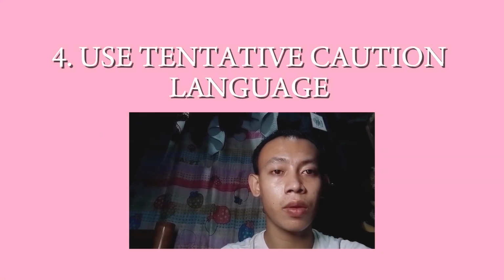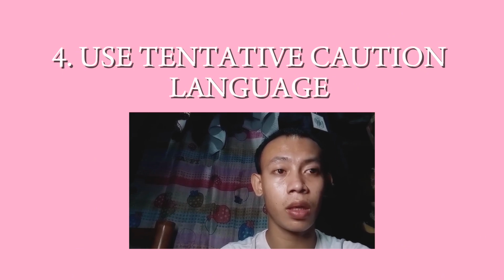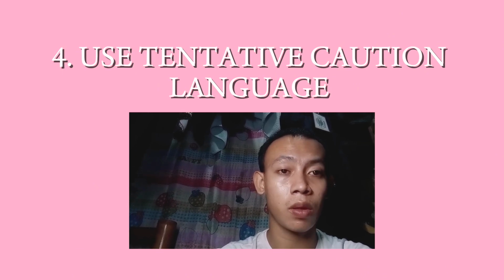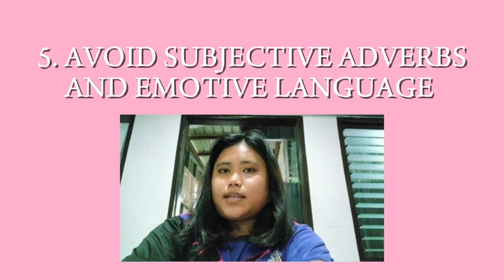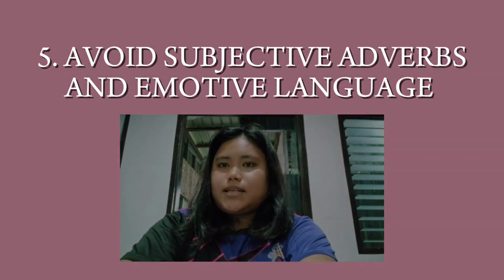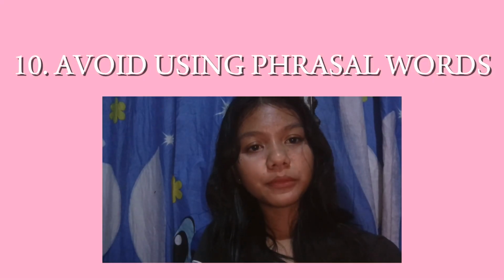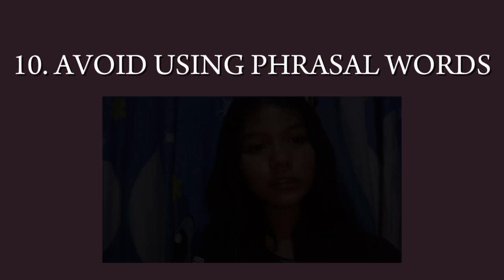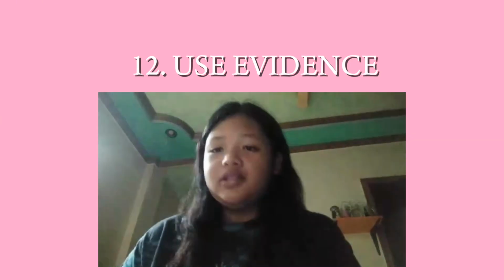KEY POINTS TO REMEMBER ABOUT ACADEMIC WRITING [GROUP 5]